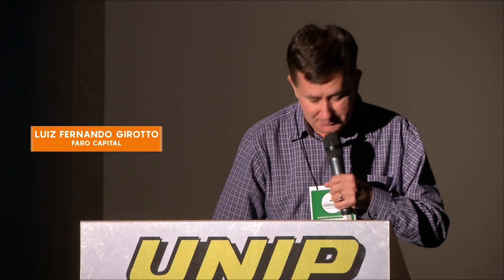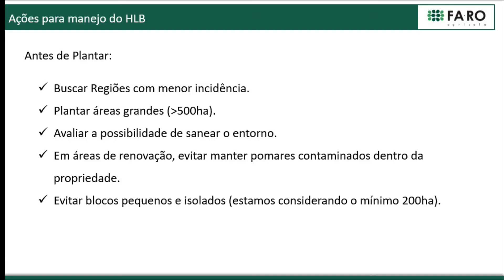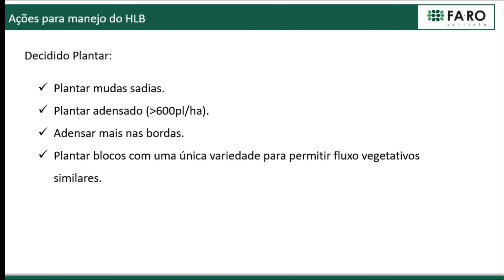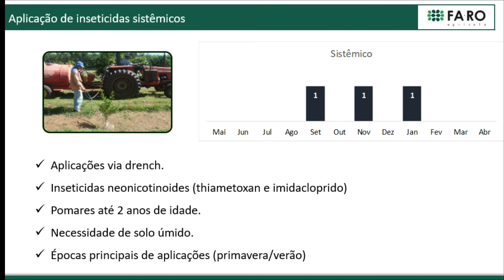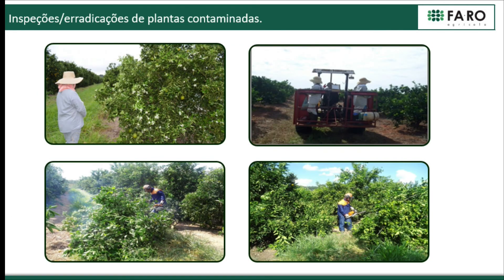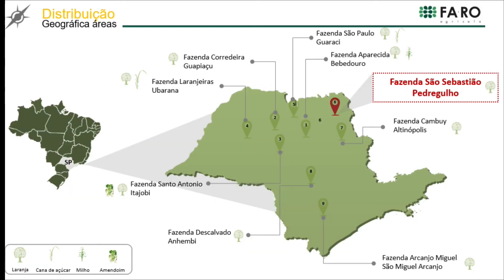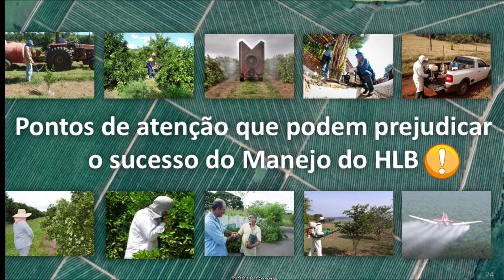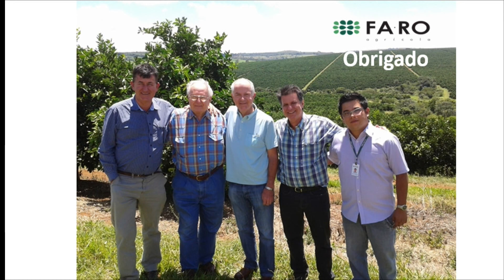REGIONAL MANAGEMENT AND SUCESS CASES IN HLB CONTROL (CASE 2) - LUIZ FERNANDO GIROTTO (FARO CAPITAL)